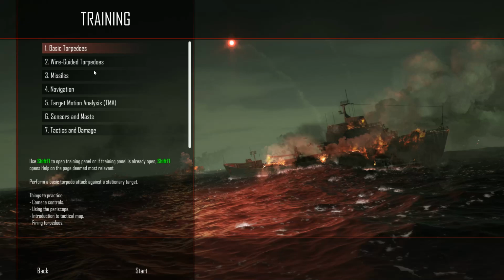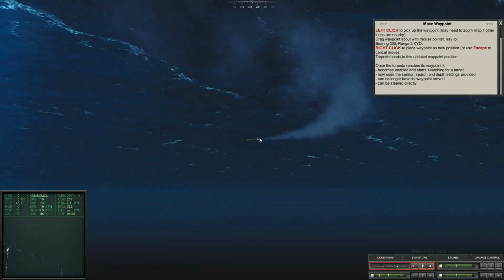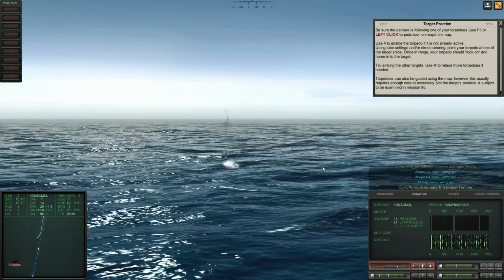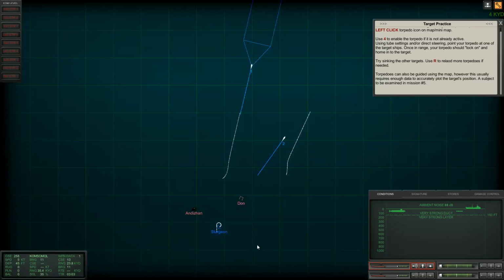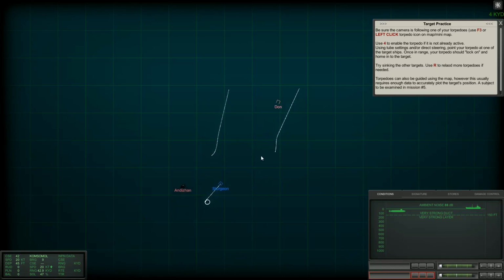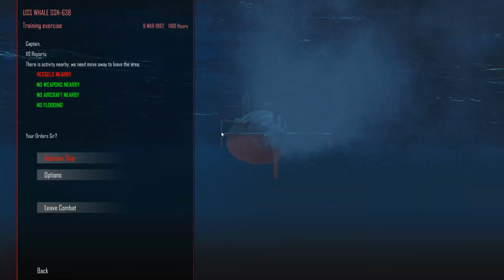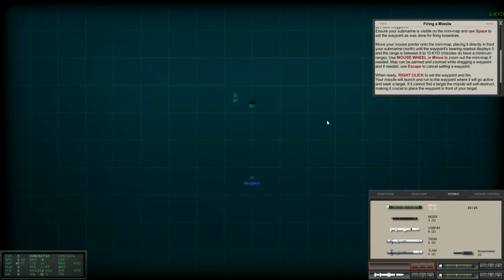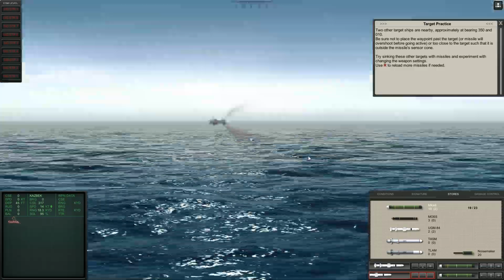DGA Plays: Cold Waters (Ep. 2 - Gameplay / Let's Play)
Cold Waters Gameplay / Let's Play Video